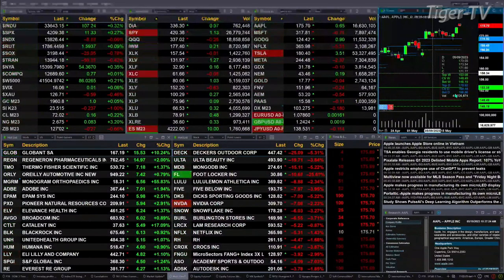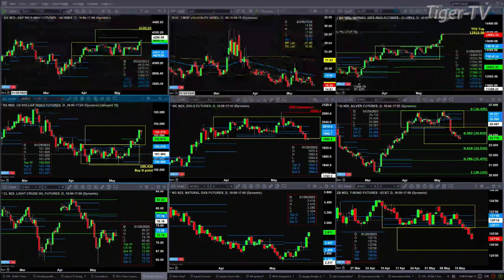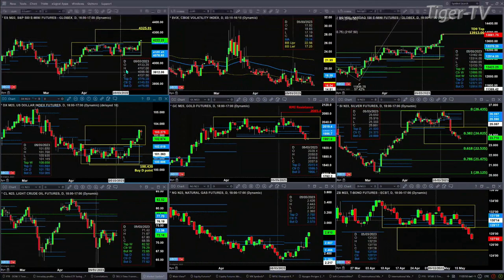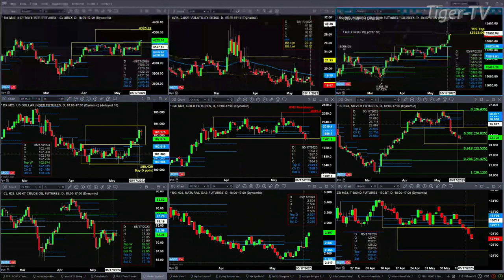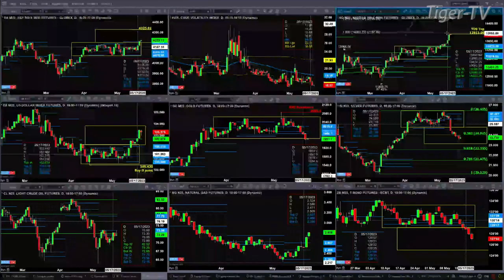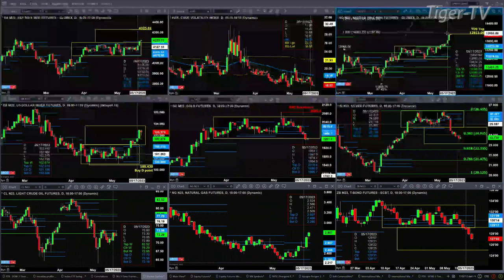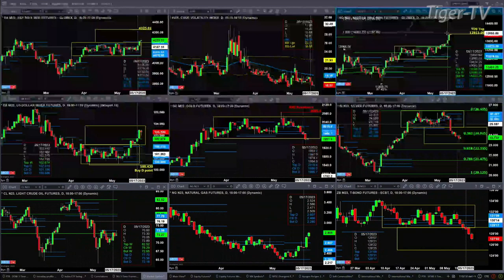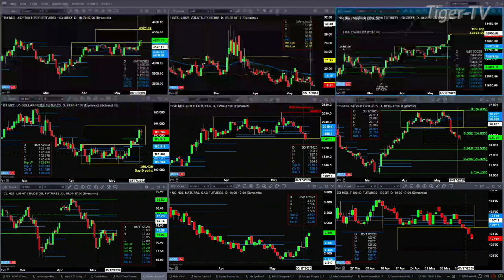May 19th, 11AM ET Market Update on TFNN - 2023